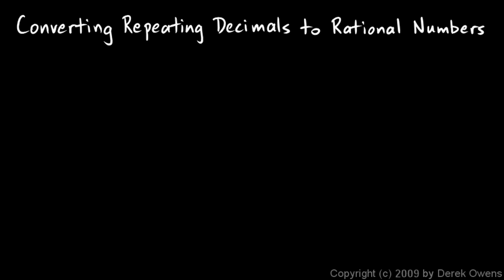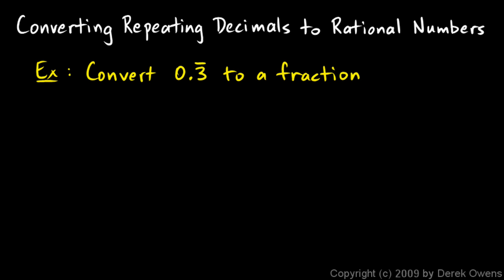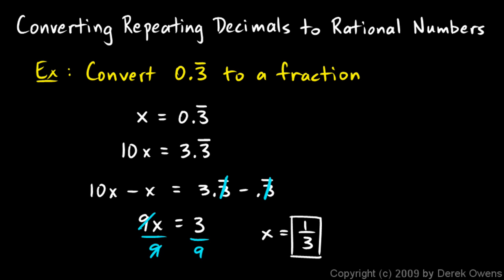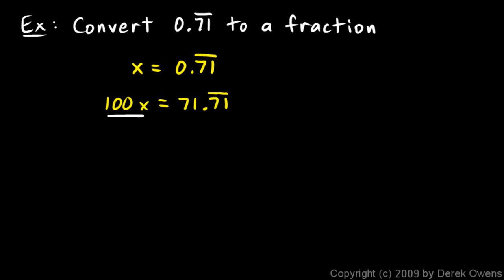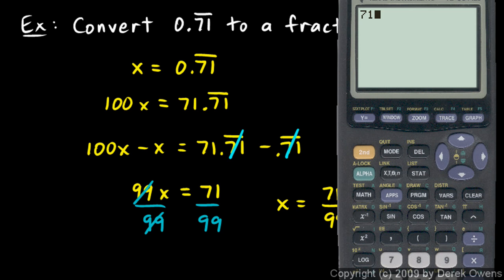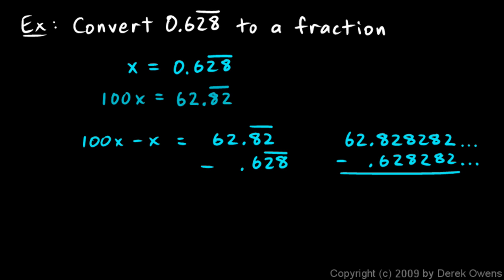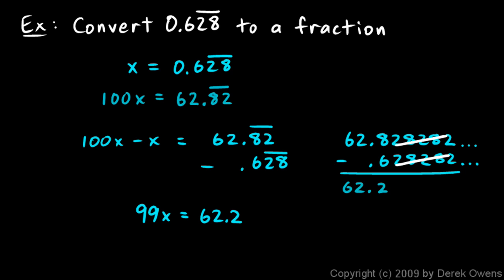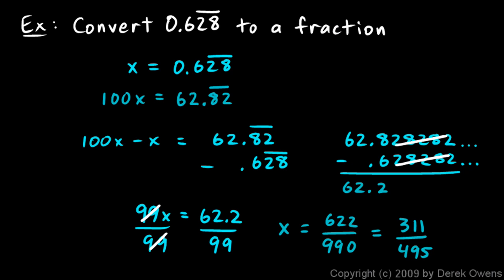Algebra 1 11.2c - Converting Repeating Decimals to Fractions - Part 1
Converting repeating decimals to fractions.  From the Algebra 1 course by Derek Owens